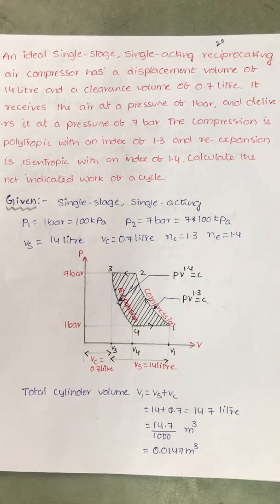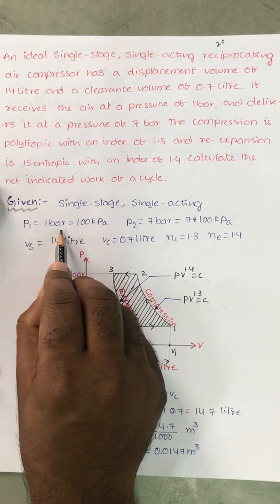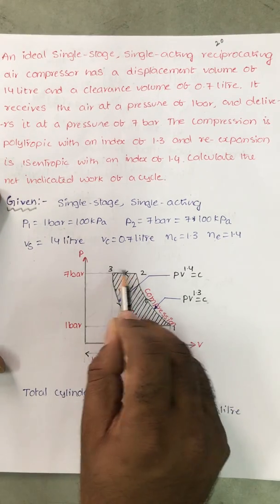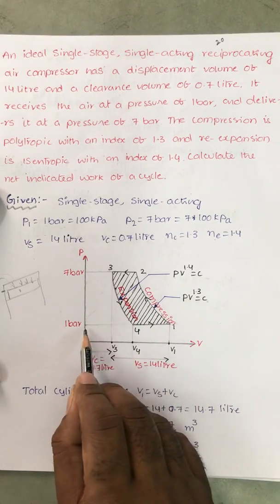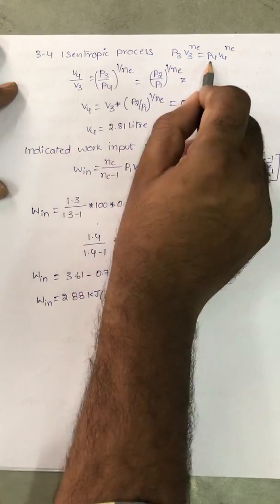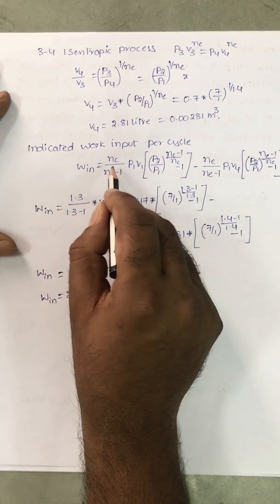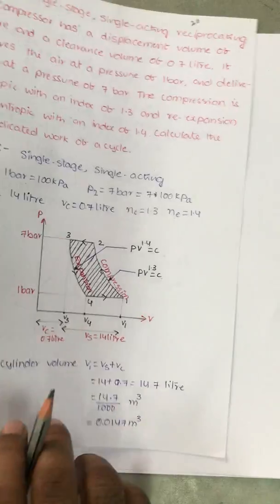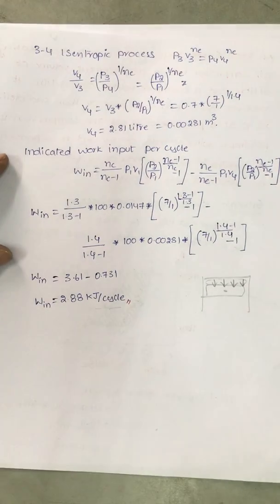compressors 9, problem on compressor with clearance volume